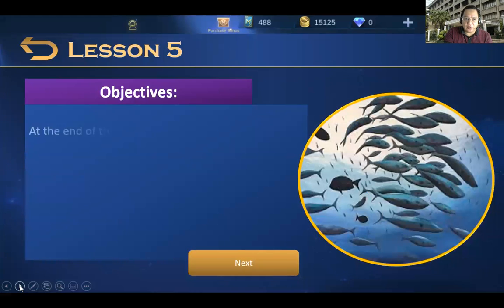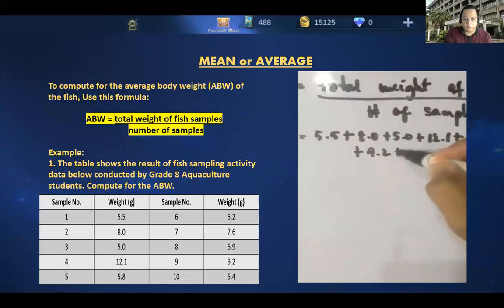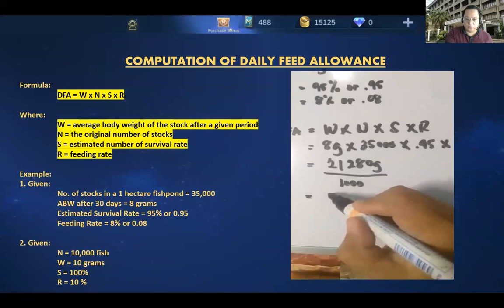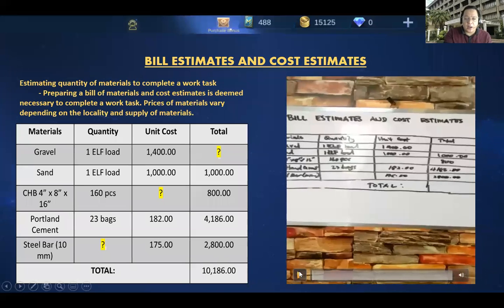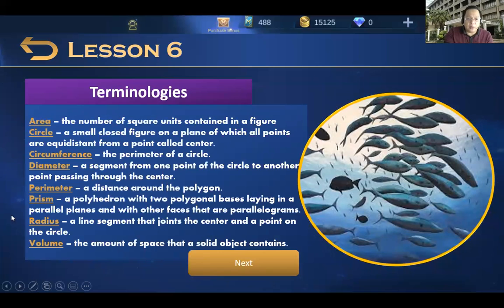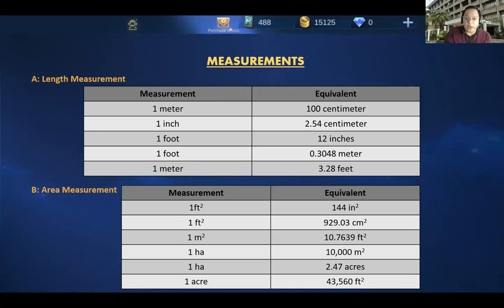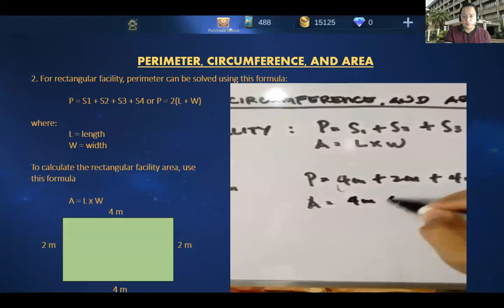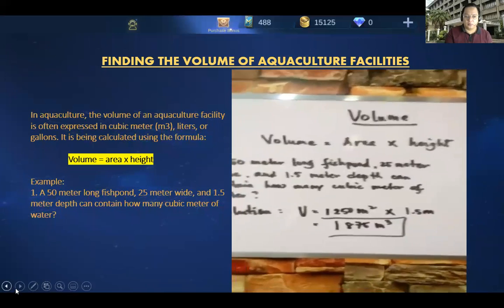Lesson Proper of Basic Estimation and Calculation in Aquaculture Students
This video discussion/lesson provides aquaculture students (Grade 8) the necessary information regarding Mean or Average, Computation of Daily Feed Allowance, Feed Formulation, Bill Estimates and Cost Estimates, Temperature, Metric Units Conversion, Perimeter, Area, and volume of an aquaculture facility.